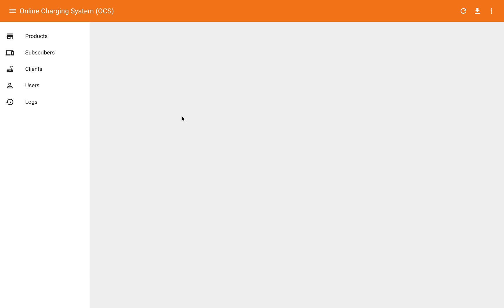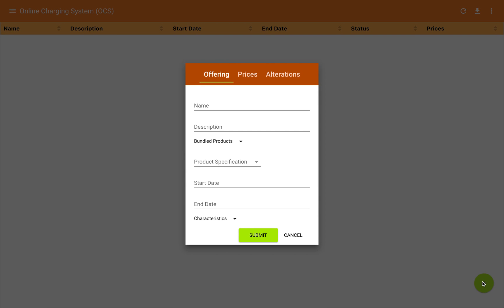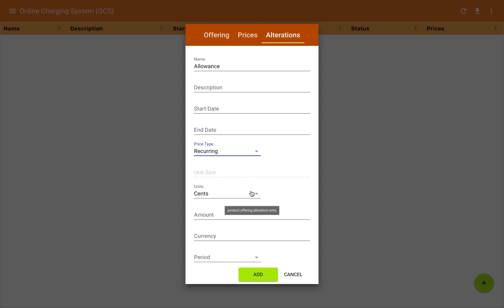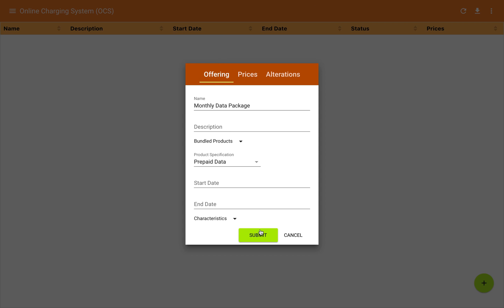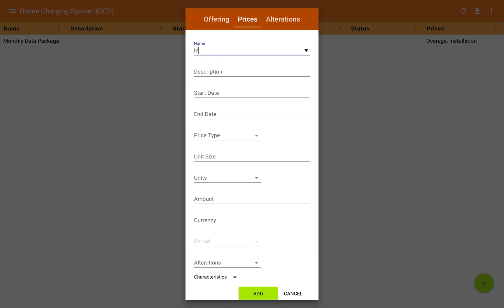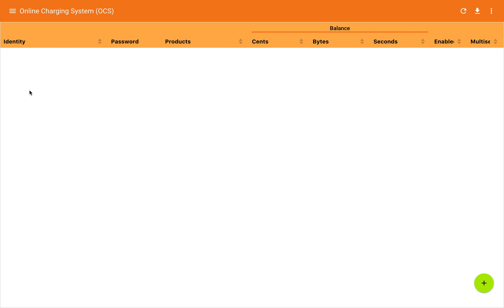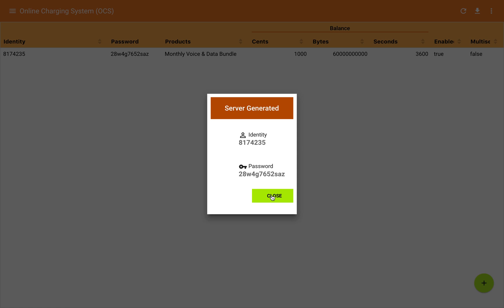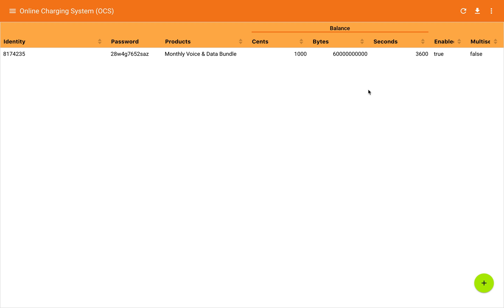Product Catalog in SigScale OCS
SigScale's Online Charging System (OCS) implements the TM Forum's Open APIs for product catalog/inventory management. Here we demonstrate adding prepaid product offerings and instantiating subscriptions. Realtime usage will be rated with price in the product offering.